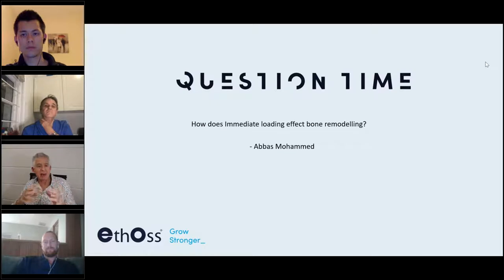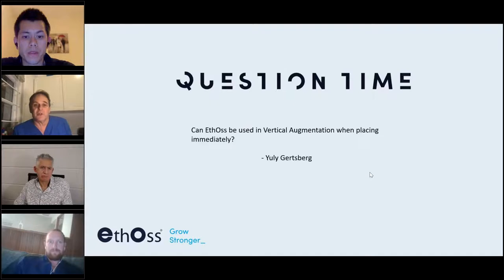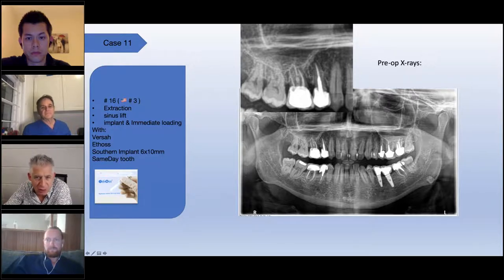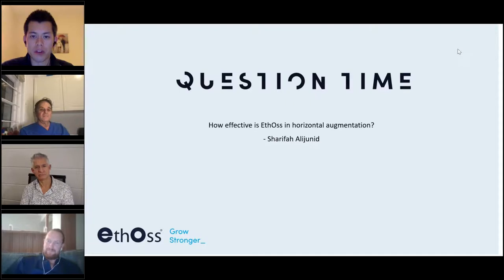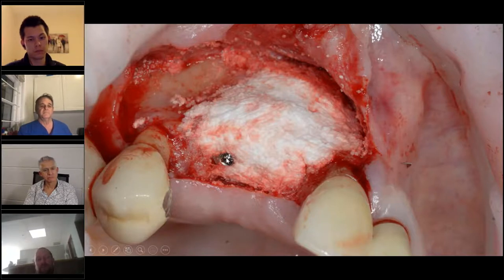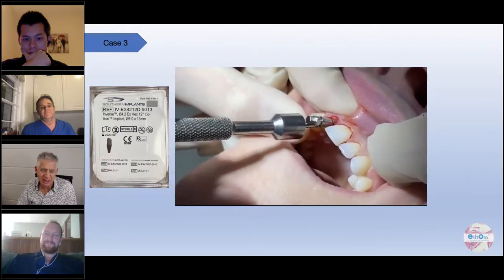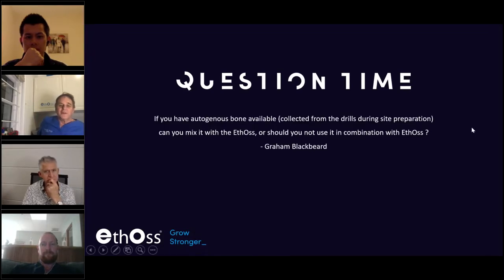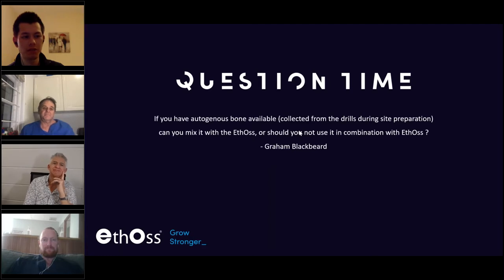EthOss: QuestionTime | Immediate Implant Placement - E03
Episode 3 of QuestionTime delves into Immediate Implant Placements
and features a group of experienced implantologists from around the world discussing their views on this subject.

The panel includes:
• Dr Peter Fairbairn who has placed over 6,500 bone grafts

• Dr Costa Nicolopoulos, who has placed more than 40,000 dental implants

• Dr Jonathan Cochrane – the youngest dentist to graduate from the University of Bristol with a three-year Master’s degree (MSc) in Dental Implantology

• Dr Ludwig Hansson, An experienced implantologist from Gothernburg, Sweden